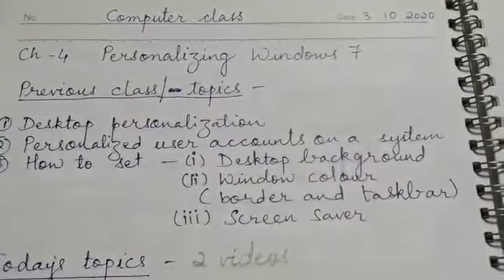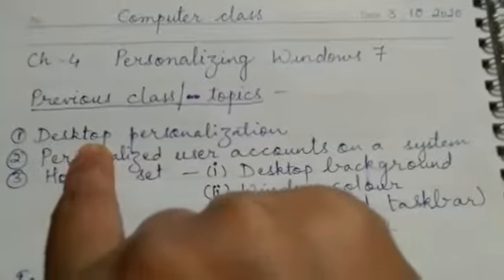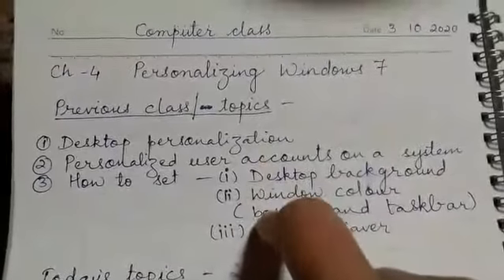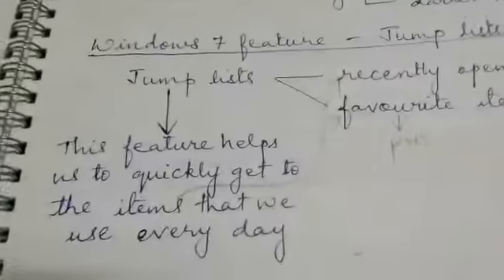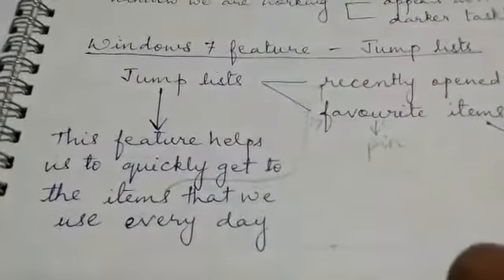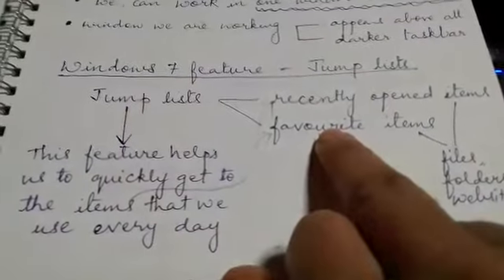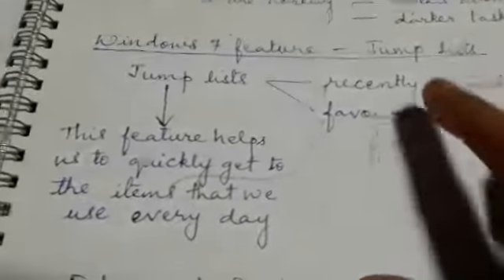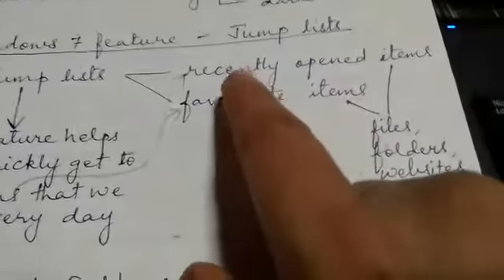Class 4 chapter 4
1. Switching between the Windows
2. Jump lists